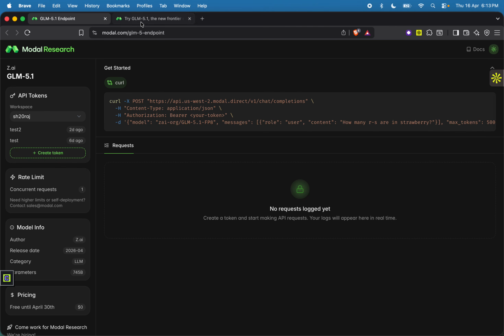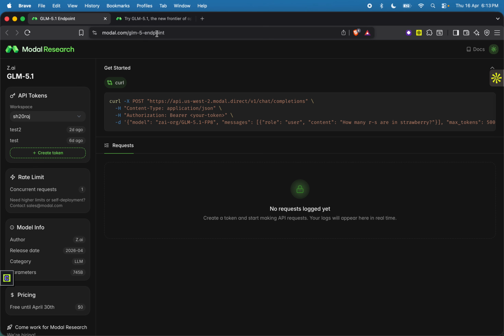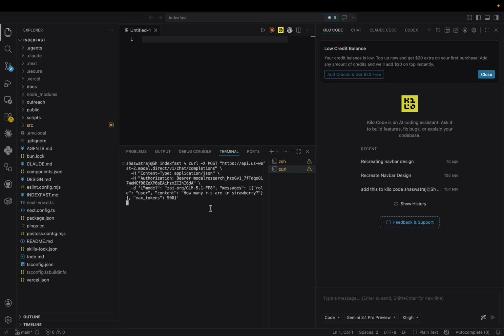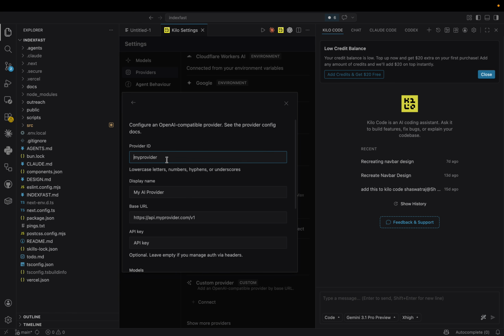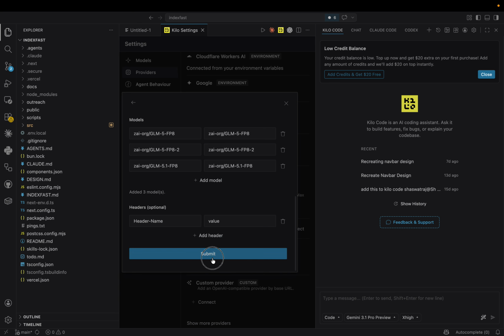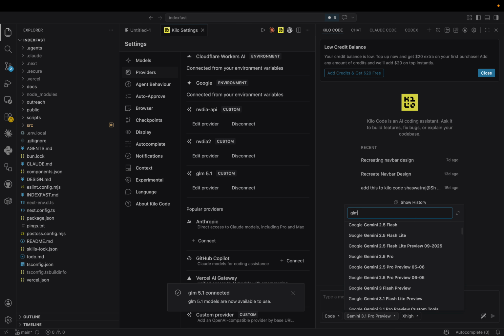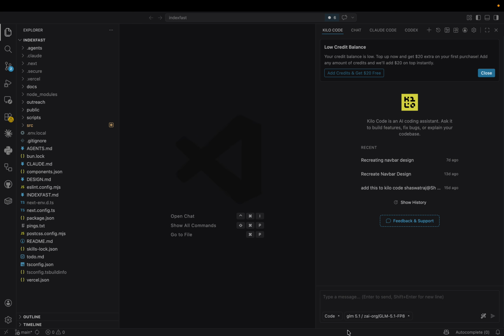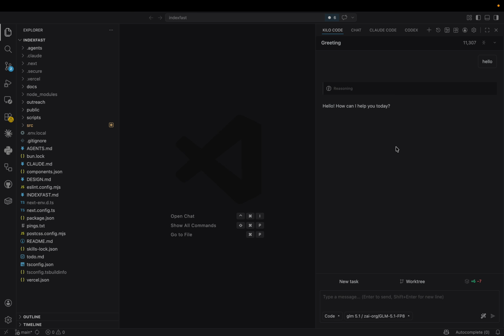Stop Paying for AI: Use GLM-5 in Kilo Code for FREE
Want a powerful AI coding agent without the massive API bills? In this tutorial, I’ll show you exactly how to get a FREE GLM-5.1 API key using Modal and integrate it seamlessly into Kilo Code. GLM-5 is an absolute beast for logic and reasoning, and pairing it with Kilo Code gives you a top-tier autonomous agent directly in your editor.

Get indexed on Google in 24 hours — not weeks.

⏳ Timestamps (Chapters help with Google Search indexing):
0:00 - Why Use GLM-5.1 for Coding?
0:45 - How to Get Your Free Modal API Key
2:10 - Setting up the GLM-5 Endpoint
3:30 - Configuring Kilo Code Agent with GLM-5
5:15 - Testing the AI Agent (Real Coding Example)
7:00 - Tips for Better Context & Token Management